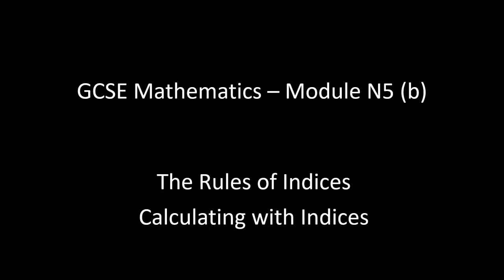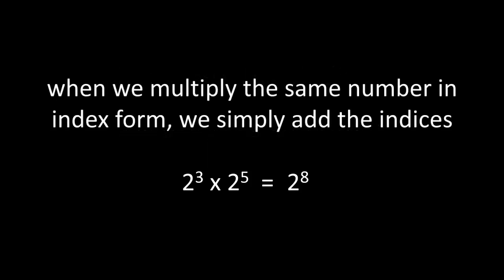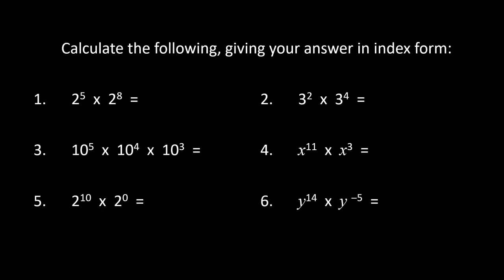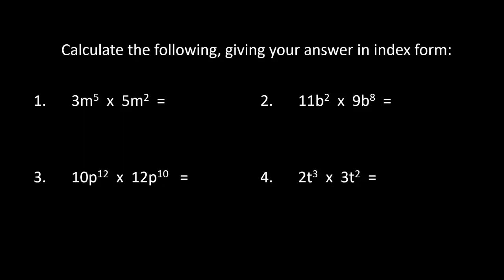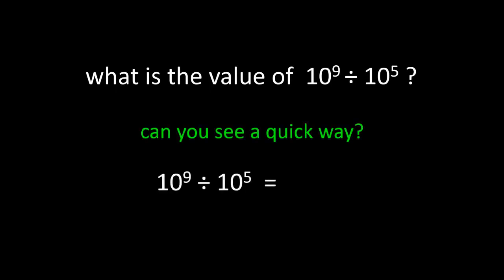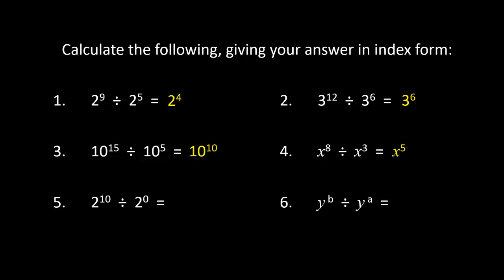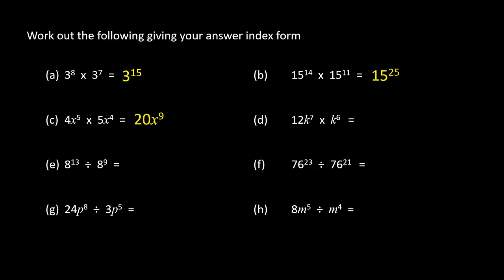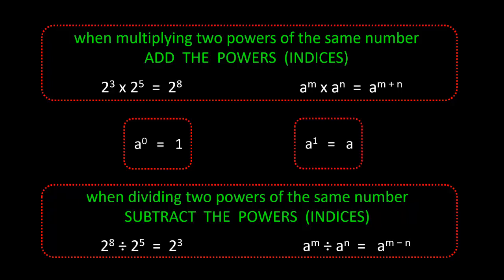N5 HOMEWORK VIDEO 2 of 2